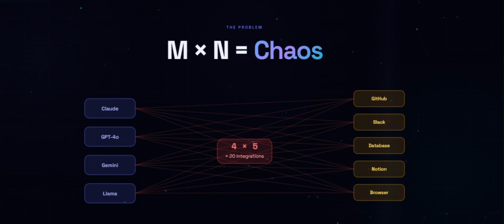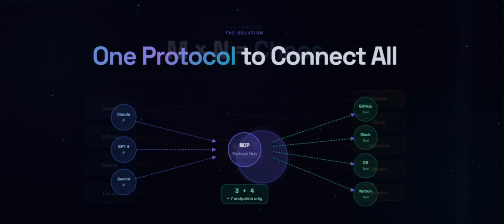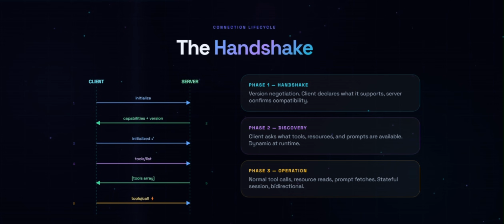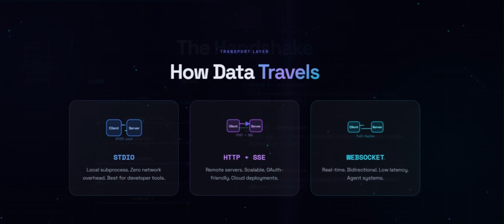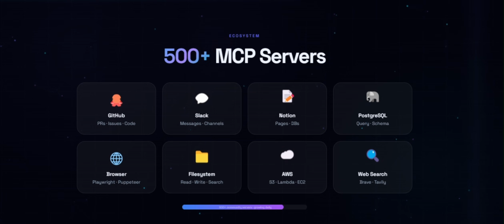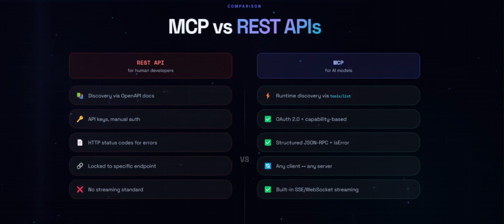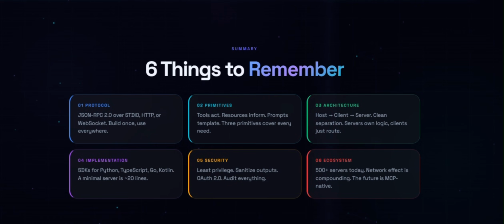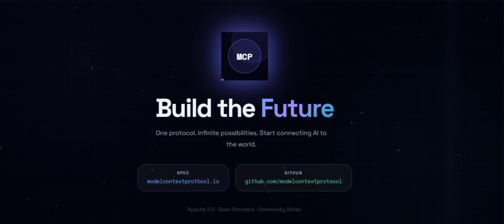The Problem Every AI Engineer Faces (And How MCP Solves It)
Model Context Protocol (MCP) is quickly becoming the standard way AI models connect to tools, databases, APIs, and real-world applications. In this video, you'll learn what MCP is, why it matters, how it works under the hood, and why it's considered the "USB-C for AI." Whether you're an AI engineer, developer, or simply curious about the future of AI agents, this guide covers everything you need to know.

Timestamps:
0:25 - The Problem
0:48 - The Solution
1:10 - Core Primitives
1:36 - Architecture
2:04 - Connection Lifecycle
2:33 - Transport Layer
2:57 - Agentic AI
3:20 - Ecosystem
3:45 - Security
4:10 - Comparison
4:41 - Enterprise
5:06 - Summary
5:31 - Build the Future

On this channel, you'll find detailed explanations of Neural Networks, Deep Learning, Transformers, Large Language Models (LLMs), AI Agents, MCP (Model Context Protocol), Prompt Engineering, Context Engineering, Diffusion Models, AI Video Generation, Computer Vision, Natural Language Processing (NLP), Retrieval-Augmented Generation (RAG), AI Benchmarks, and the latest breakthroughs in AI research.

I focus on breaking down complex concepts into simple, intuitive explanations using visualizations, animations, real-world examples, and hands-on implementations. Whether you're a student, developer, researcher, or AI enthusiast, the goal is to help you understand not just how AI works, but why it works.

You'll also find:
• Neural Network From Scratch series using Python and NumPy
• AI architecture deep dives
• Research paper breakdowns
• AI engineering concepts and best practices
• Generative AI and diffusion model explainers
• AI agents, tools, and workflows
• Emerging trends and future AI technologies

🔔 New videos regularly on AI, Machine Learning, Deep Learning, and the future of intelligent systems.